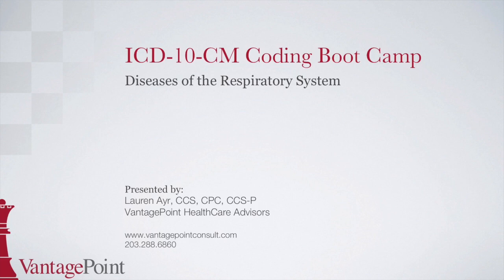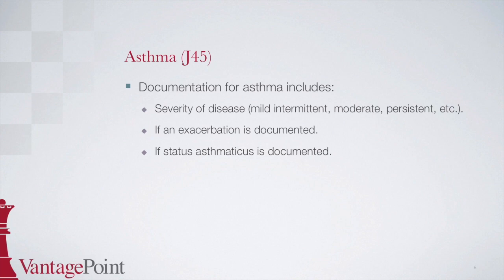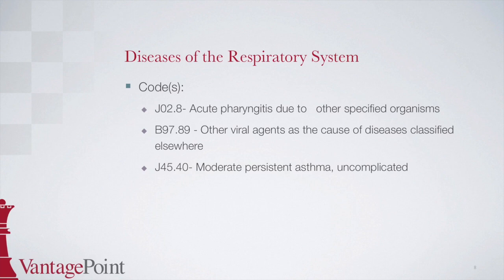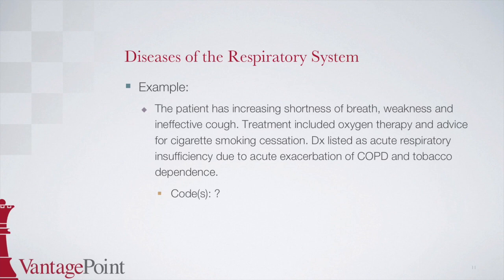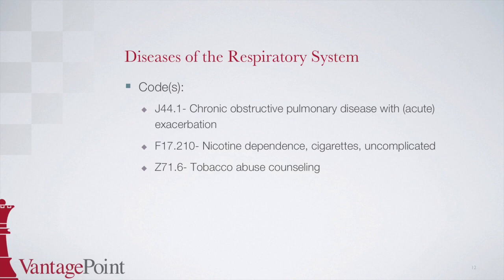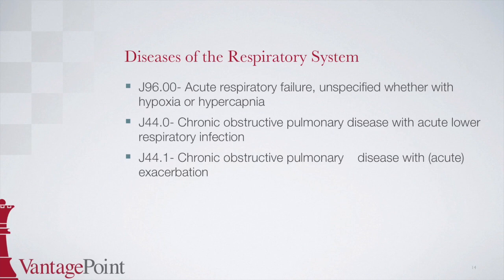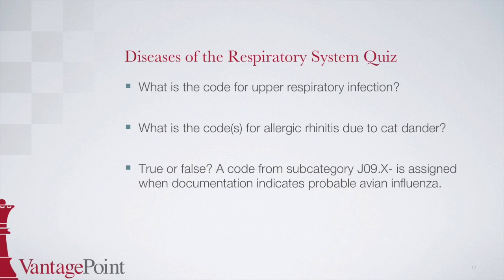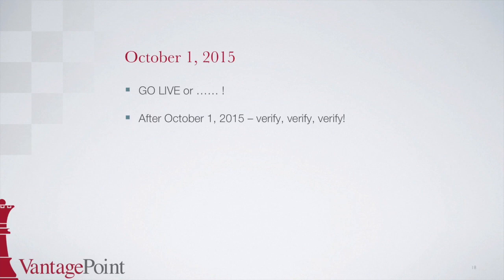ICD-10-CM BootCamp: Diseases of the Respiratory System